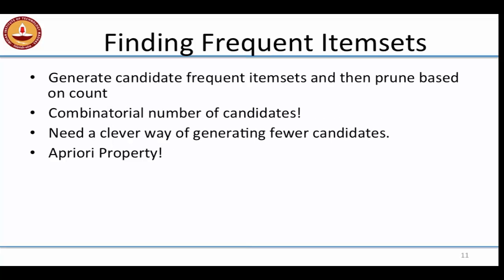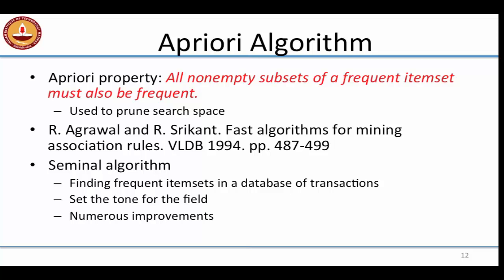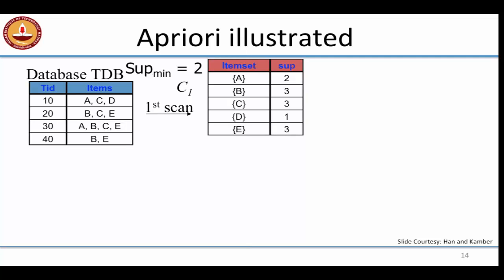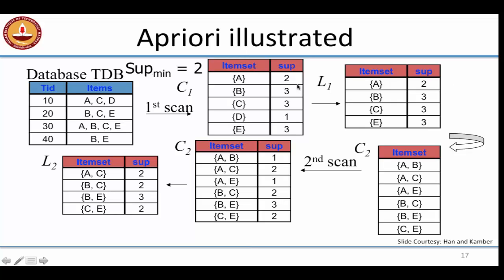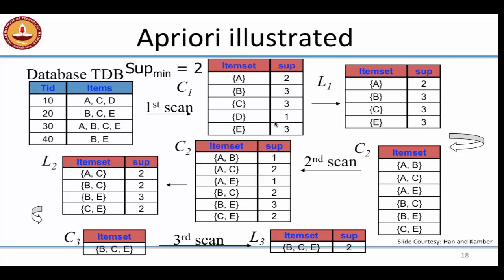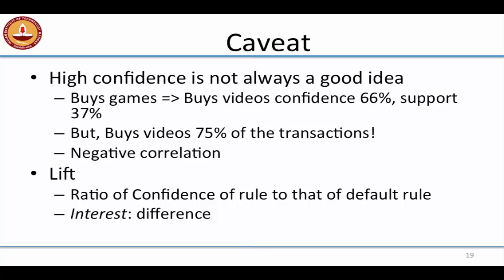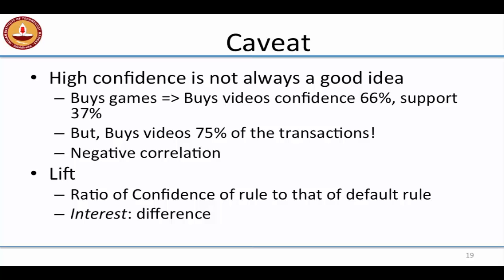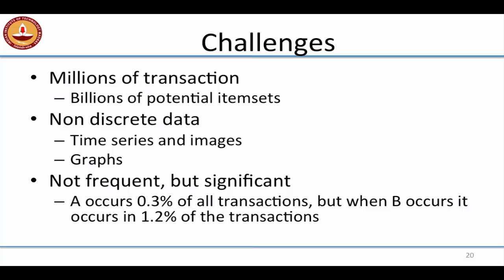Association Rule Mining (contd)